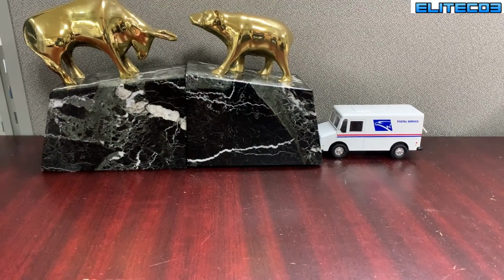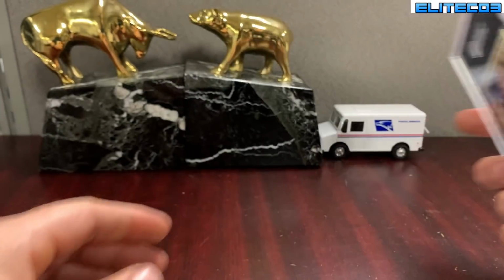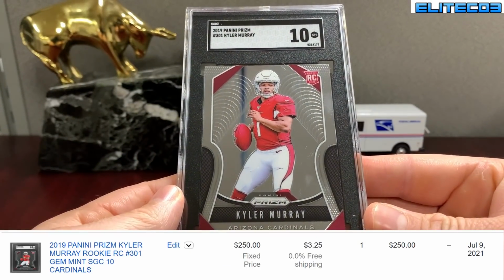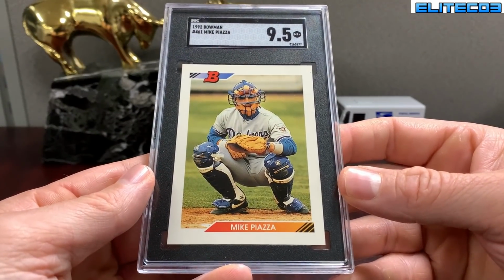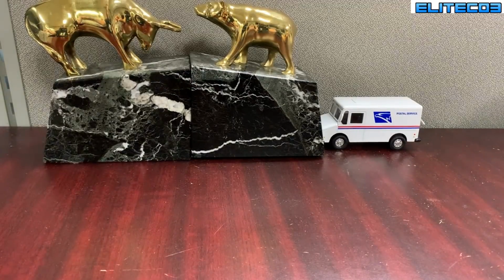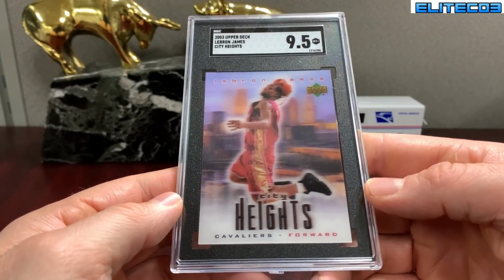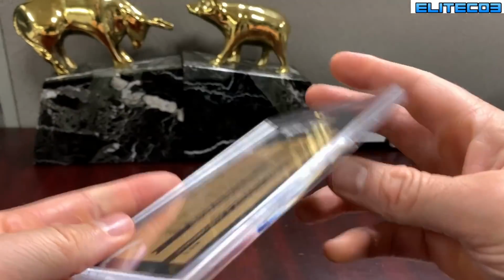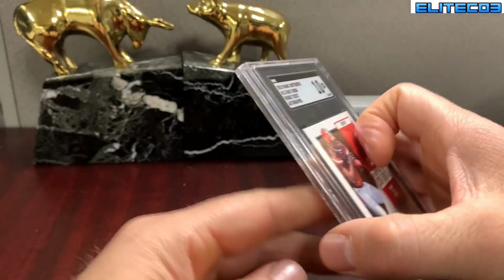SGC Black Tuxedo Bulk Order Reveal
another round of slabs from the consistent graders down in Florida, Nolan